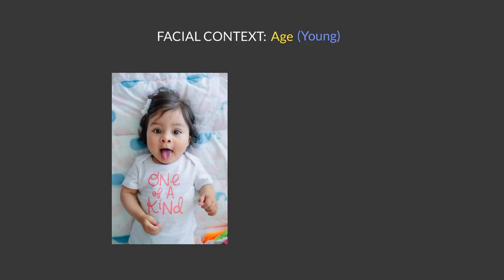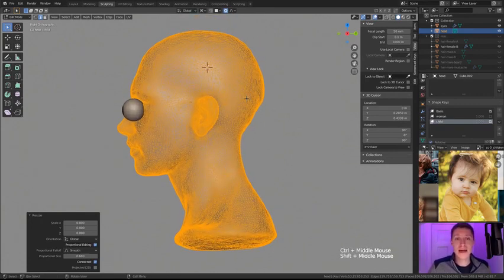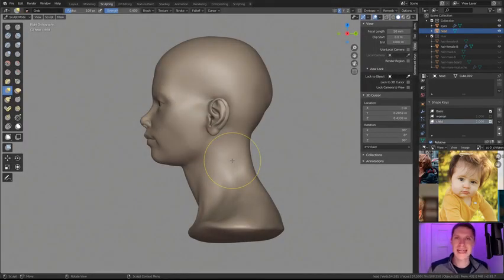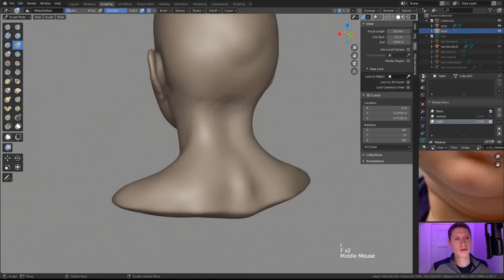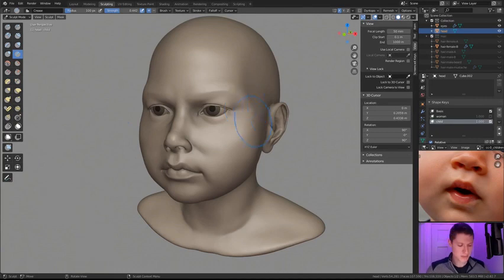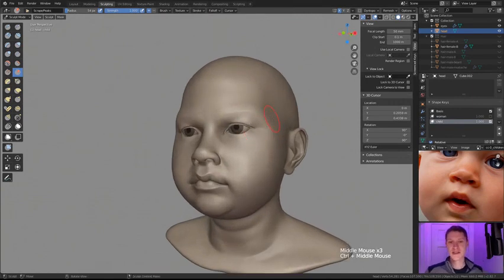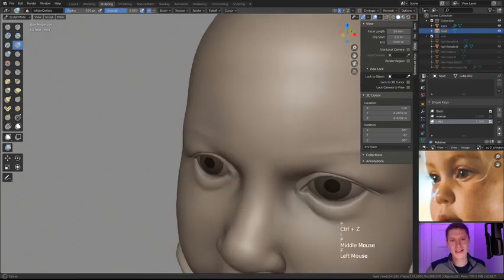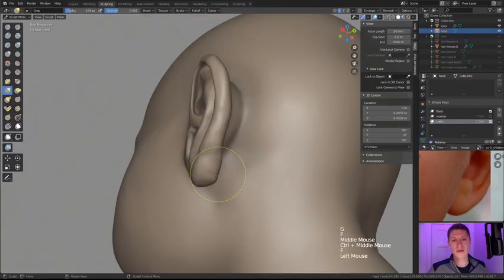HUMAN (CG cookie)_p12